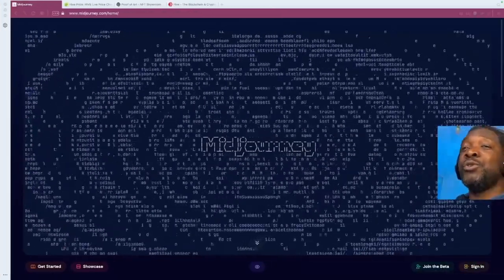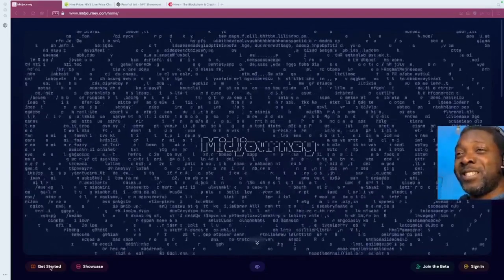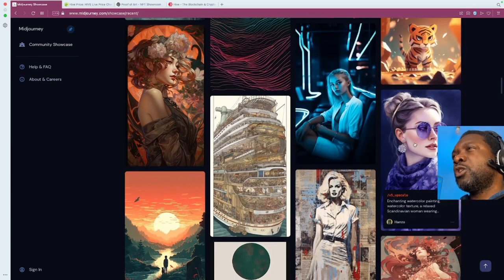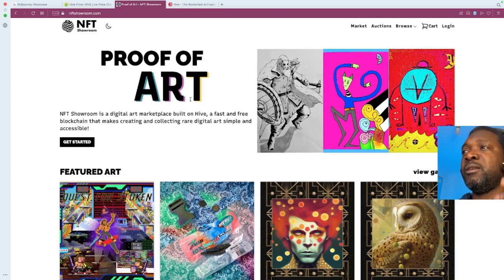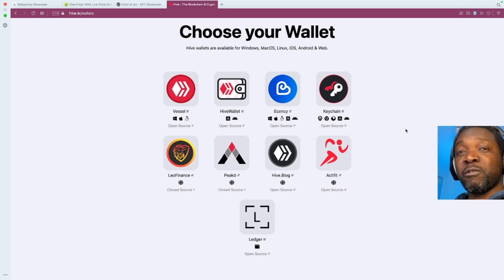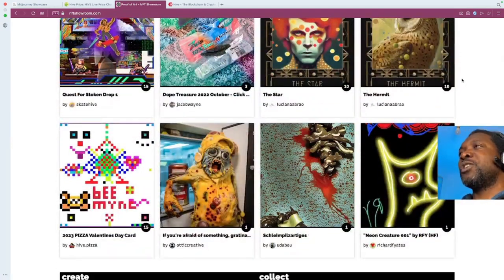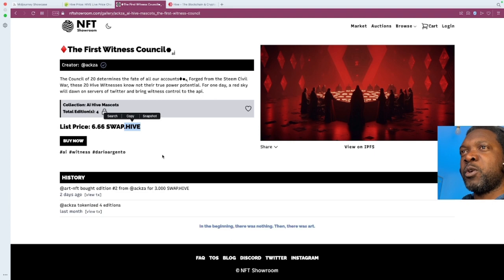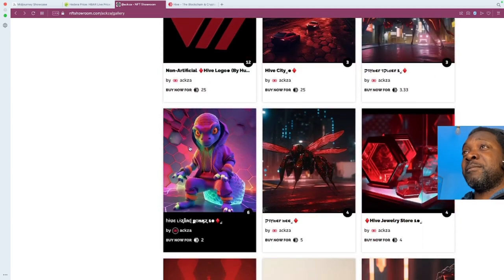How to make NFT for FREE (TO SELL) using AI | FREE MONEY $$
on CRONOS and we both get $25 USD :)

How to make NFT for free using AI Midjourney and sell in NFT Showroom, an NFT marketplace sitting on the Hive blockchain.  This is effectively free money.  Free money is available by following this guide on how to make free NFT for selling in NFT marketplaces like NFT Showroom.

How to make free money
How to get free money